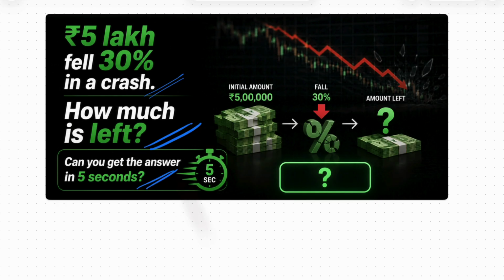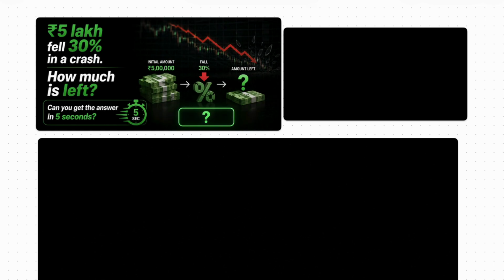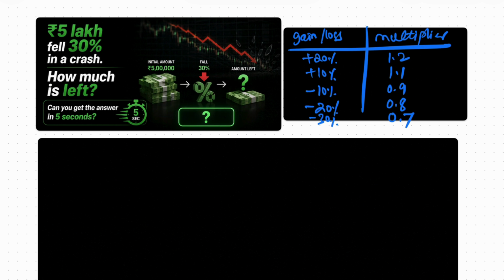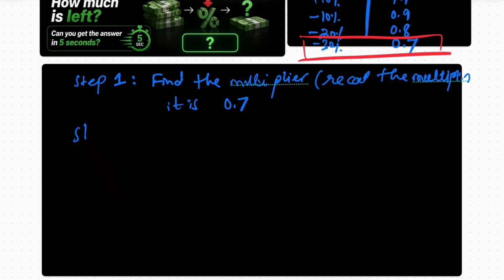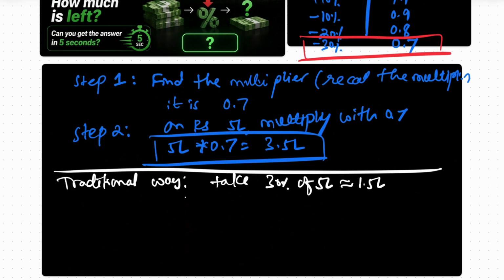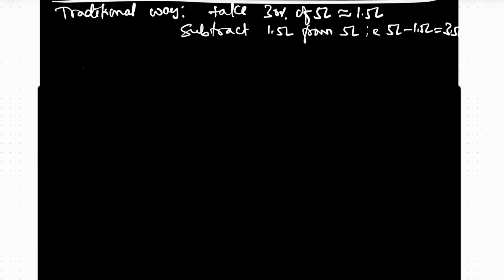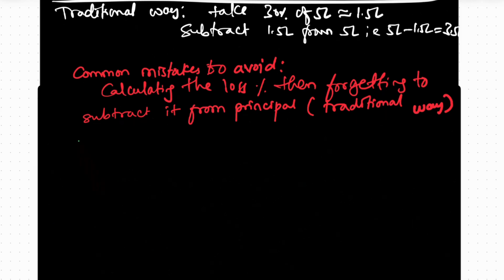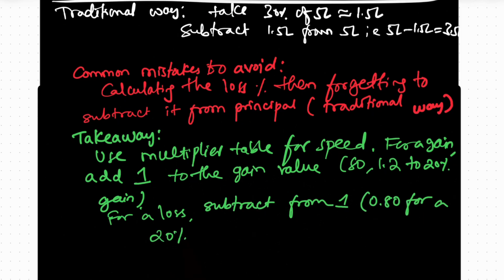₹5L Crashed 30% in a Crash — How Much Is Left? (5-Second Method)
"Your ₹5 lakh investment fell 30% in a market crash. How much is left? Learn the multiplier method that gives you the answer in under 5 seconds — no calculator, no stress.

📌 What you'll learn:
• The loss multiplier trick (just multiply by 0.70)
• Why this is faster than calculating the loss first
• How to apply this in real crash scenarios

🔔 Books & Courses:
Books: